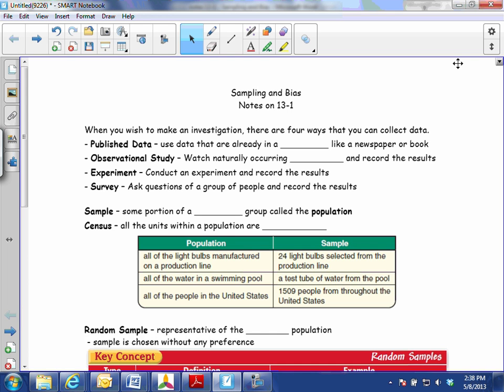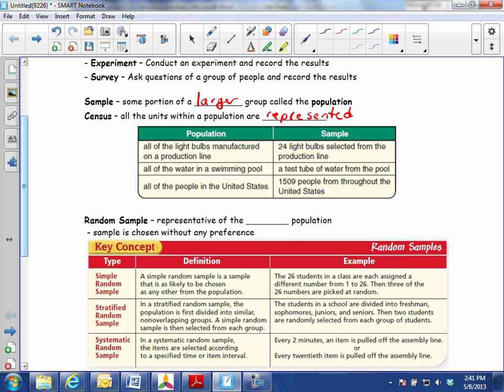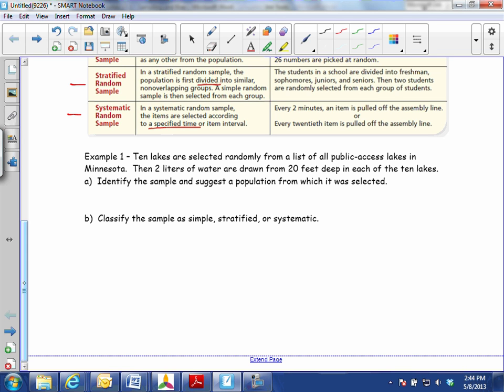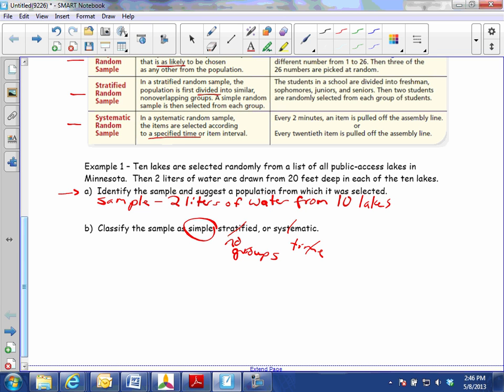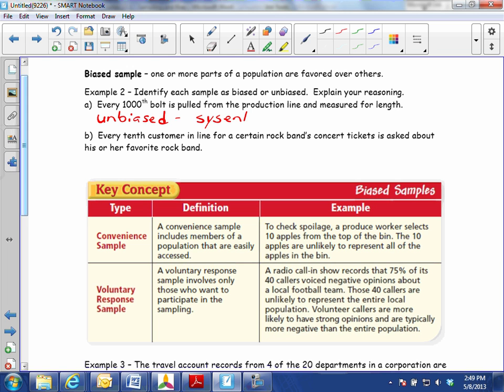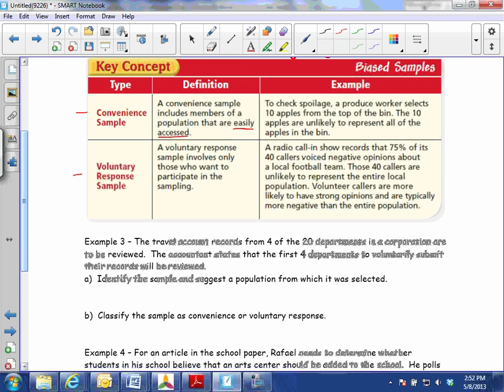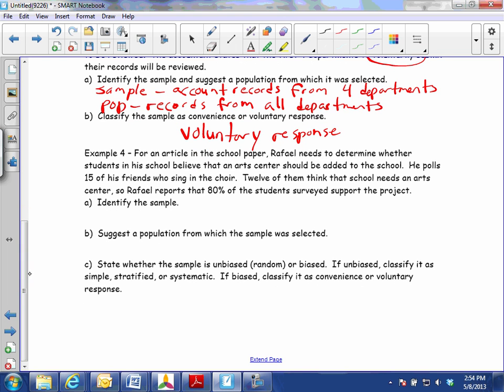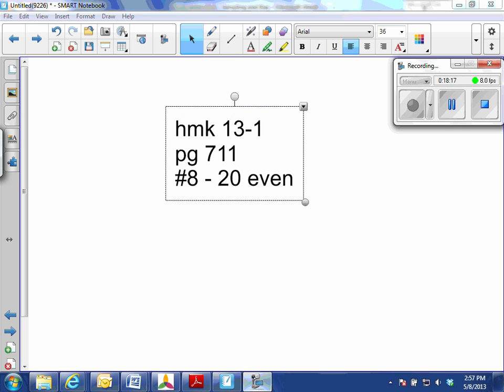algebra I notes 131